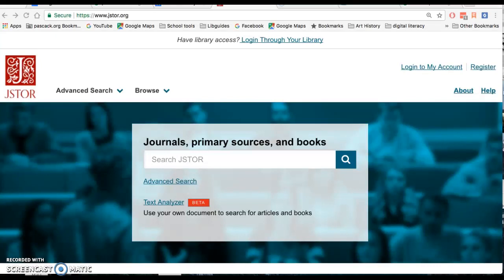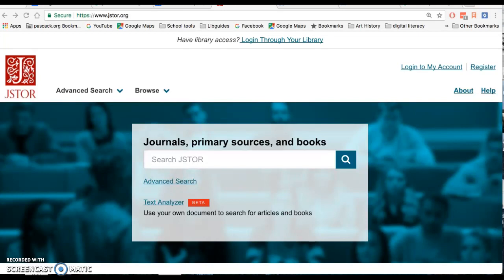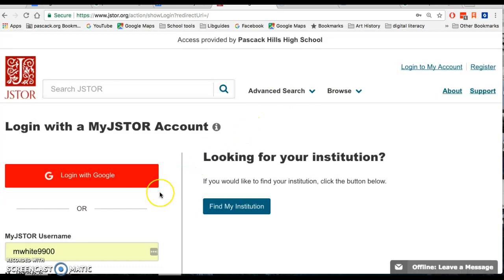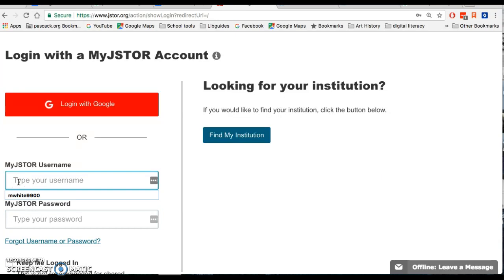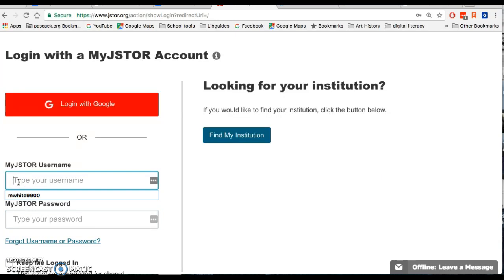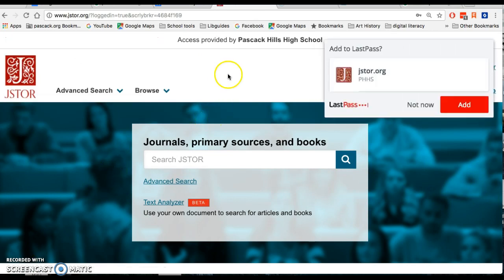Access to JSTOR